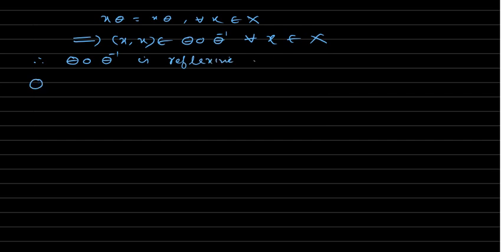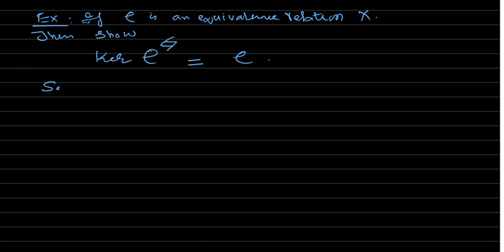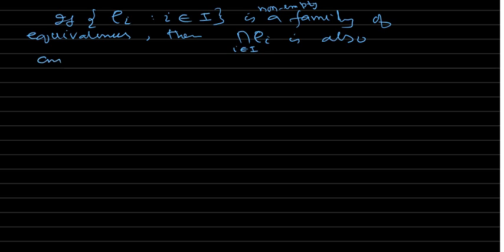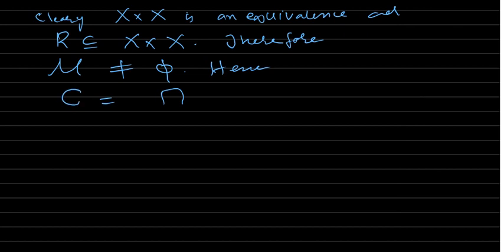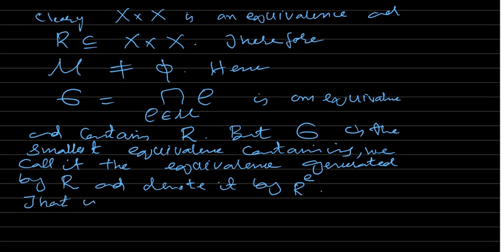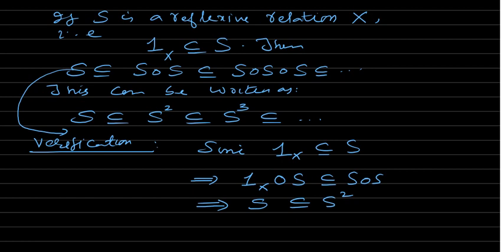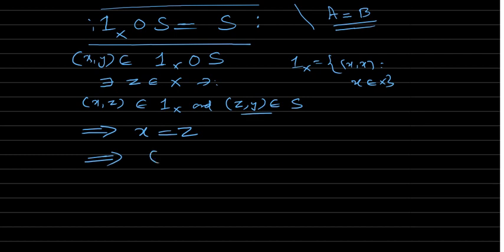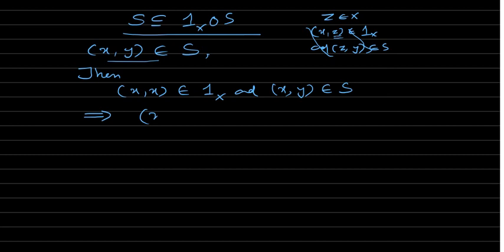Lec 28 Theory of Semigroups